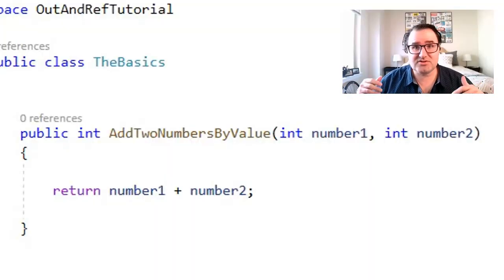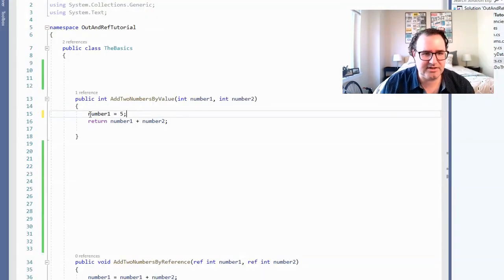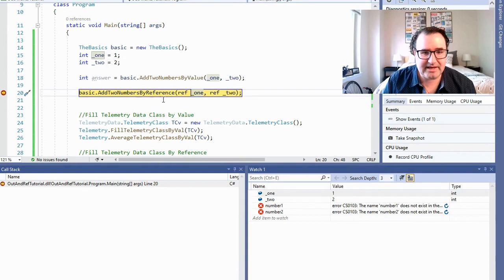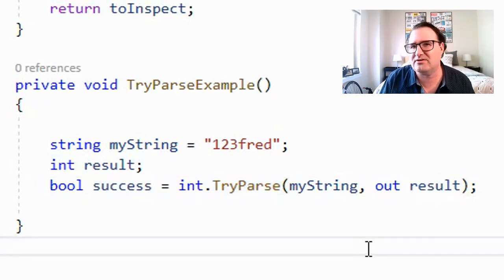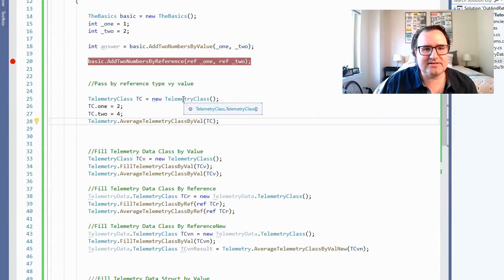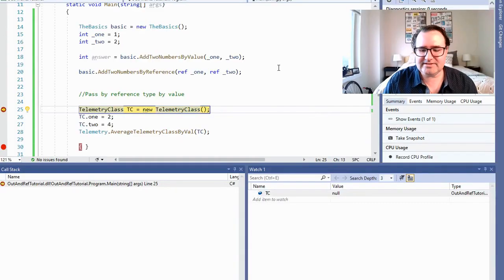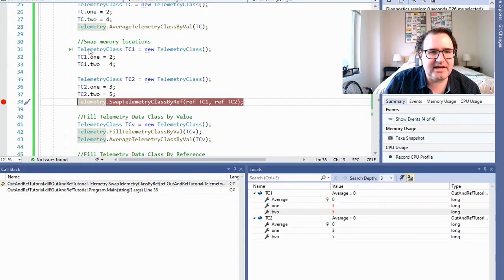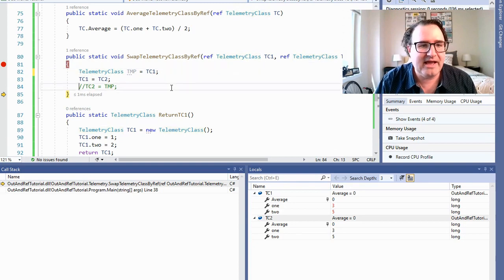Passing by value and reference - C# Gotcha! Interview Questions.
Pass by value and pass by reference are important concepts to understand in C#.

The default method of passing a parameter in C# is by value, which creates of copy of the type that you pass.  However, the kind of copy performed differs if your type is a value type (int / struct) or a reference type ( object / string).  Value types have their entire value copied on the stack.  Reference types have the reference to their memory location copied - so the reference type essentially has two references to it while in the scope of your method.

Passing by reference differs from passing by value because .NET passes a reference to the original memory location of the variable.  This can have some unintended consequences if you aren't careful.

The parameter keywords IN and OUT also play a role in passing by reference.  IN passes by reference as read only, while OUT passes by reference and requires that you add a value to the parameter before you return.